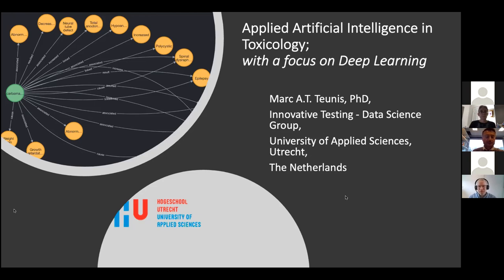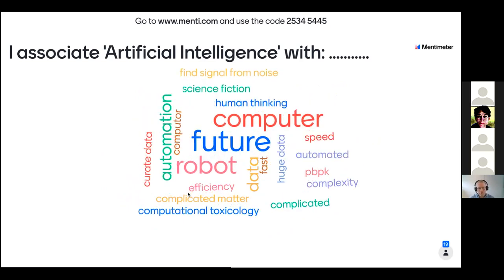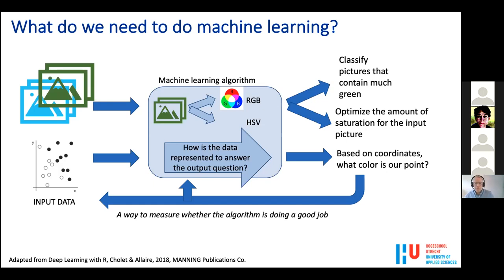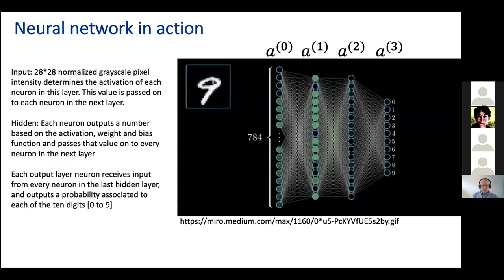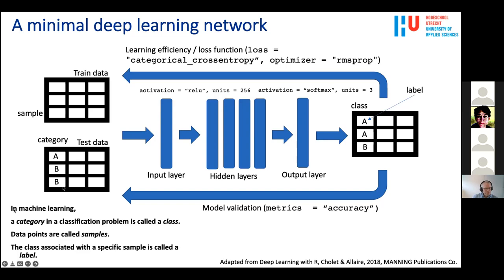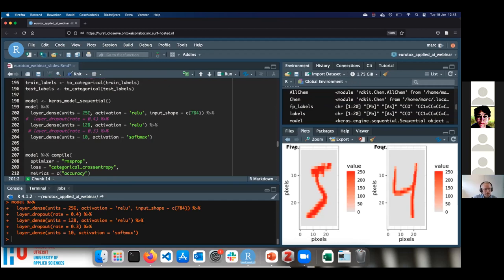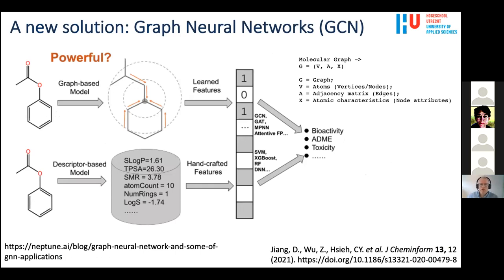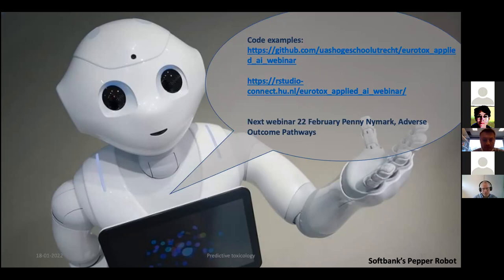In2Tox webinar Use of AI in Toxicology January 18 2022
JANUARY 18, 2022 - Recording of webinar organized by EUROTOX In2Tox Speciality Section: The use of Artificial Intelligence in Toxicology presented by Marc Teunis (Homeschool Utrecht, The Netherlands)..